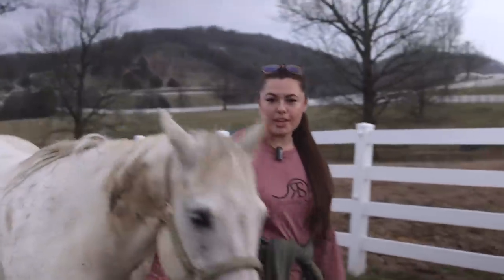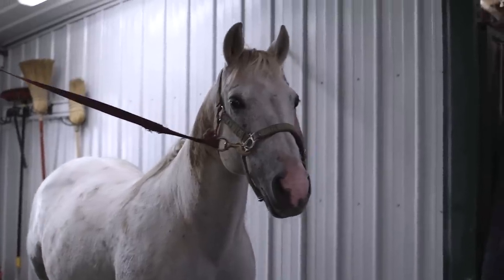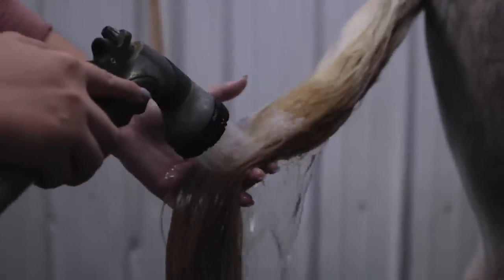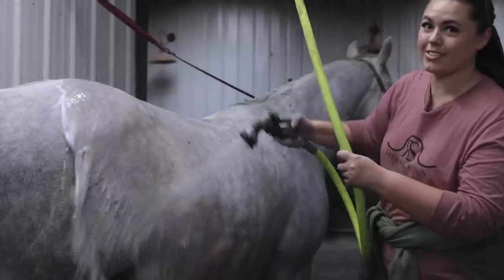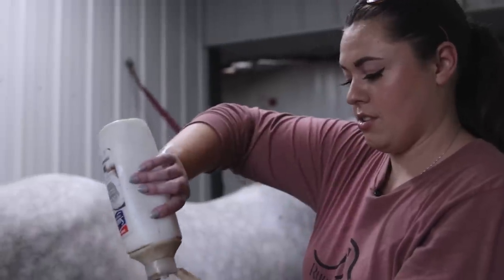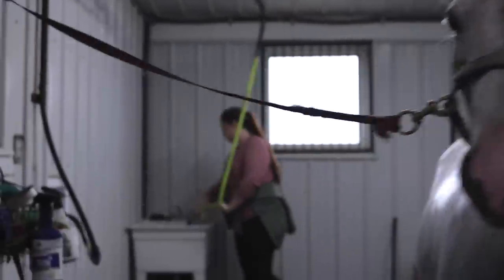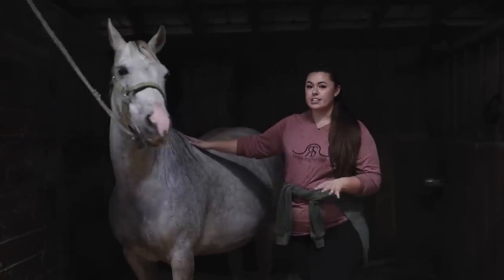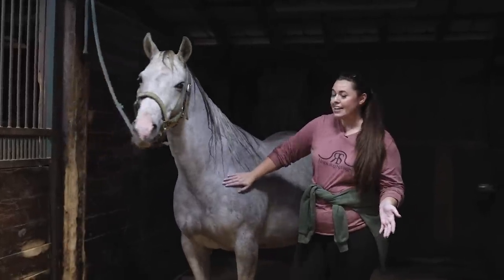Pre-Baby Bath for Gracie🐴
Gracie is inching closer to foaling, so we want to make her feel as good as possible! Since we had a warm day, we decided she deserved a good bathing sesh!

Links:

Amazon Storefront